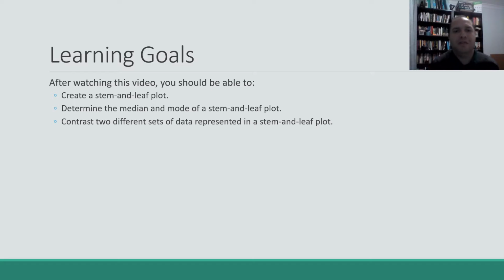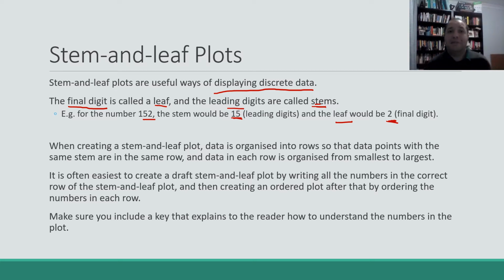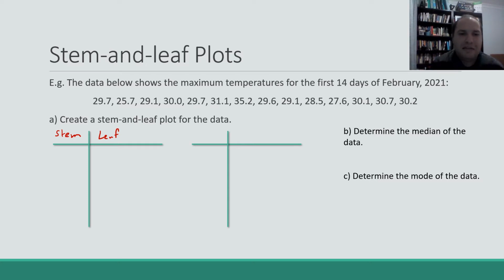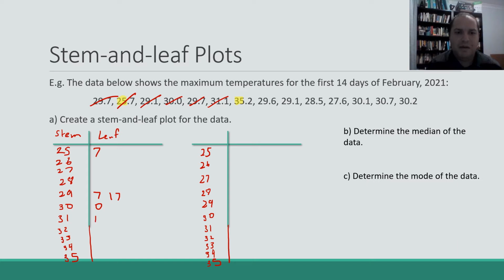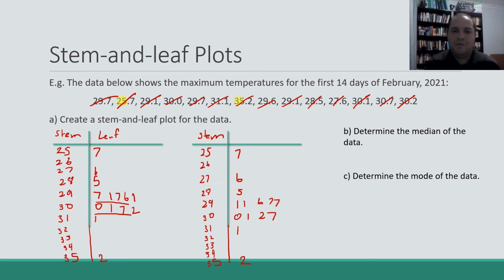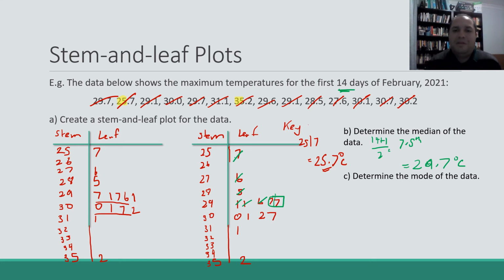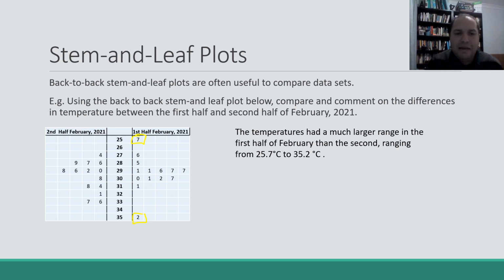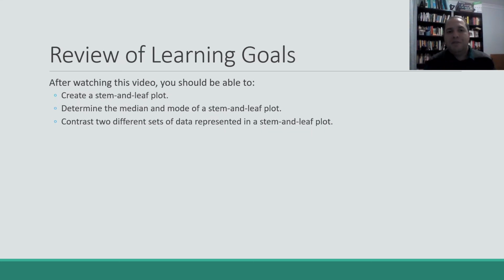Stem and Leaf Plots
After watching this video, you should be able to:
- Create a stem-and-leaf plot.
- Determine the median and mode of a stem-and-leaf plot.
- Contrast two different sets of data represented in a stem-and-leaf plot.